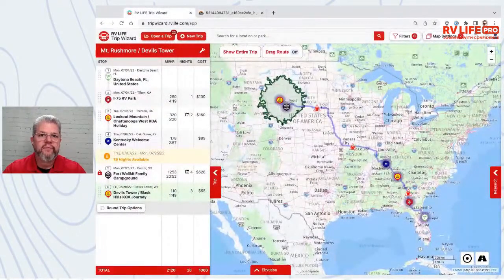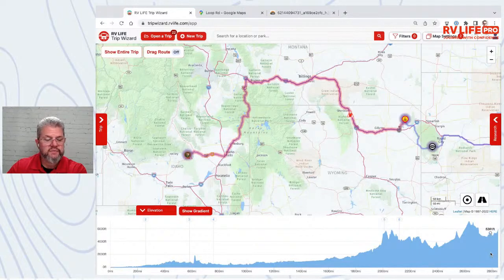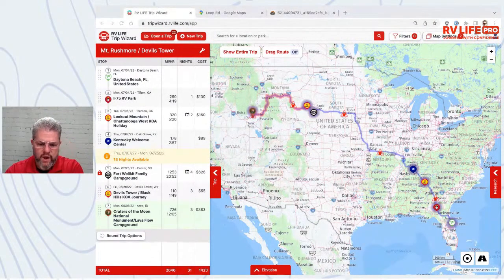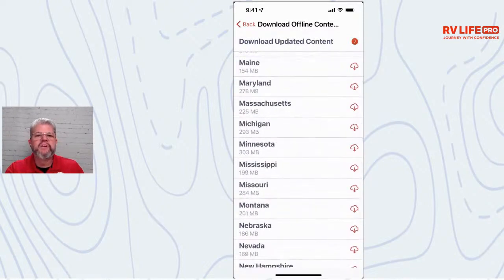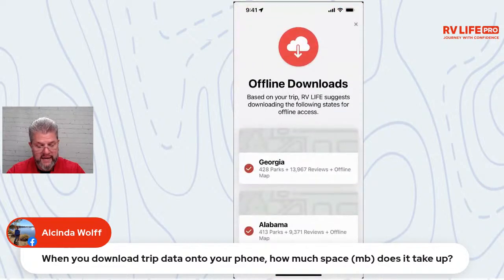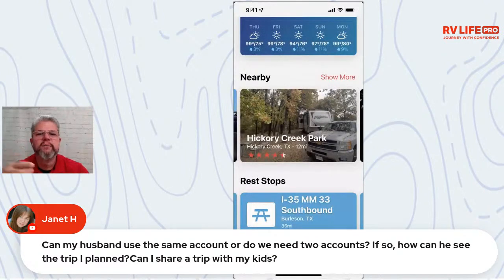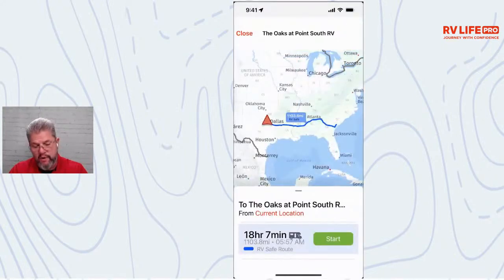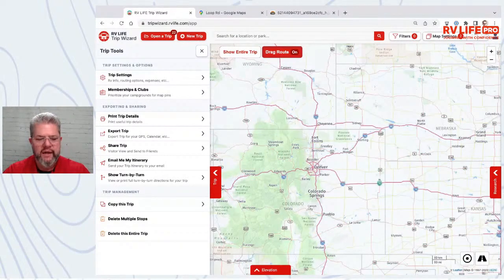RV LIFE Pro Product Training - Q&A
Let's have those harder questions today! We'll demo RV LIFE Pro and answer your questions live.

In our live product training sessions we'll answer your RV LIFE Trip Wizard and RV LIFE app questions and demo the Trip Wizard and the RV LIFE Pro apps. We need your questions! _Bring 'em on and try to stump the presenter, we'll answer them live._

00:31 Introduction
03:08 How to use the Public Lands Layers.
19:20 How do I get rid of a stop or waypoint?
22:08 What do I do if I have to deviate from a planned trip?
27:31 What don’t the graphics on the trips mirror the most recent trip?
33:27 How much data do the downloaded maps take up?
38:49 How do I delete a downloaded map?
40:09 Can my husband use the same account? Can I share a trip with my kids?
46:22 How and where can I export a trip?